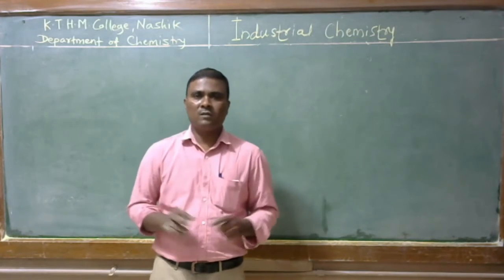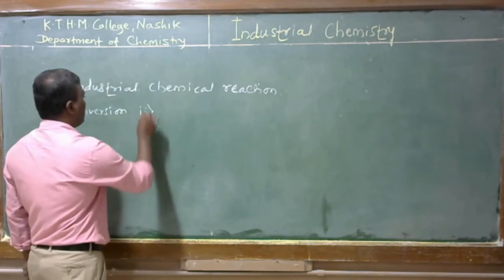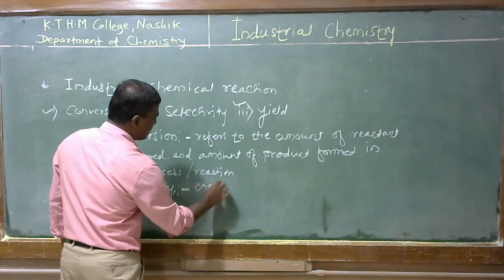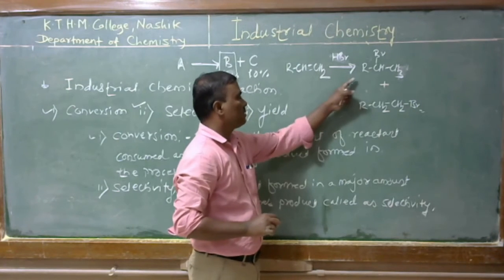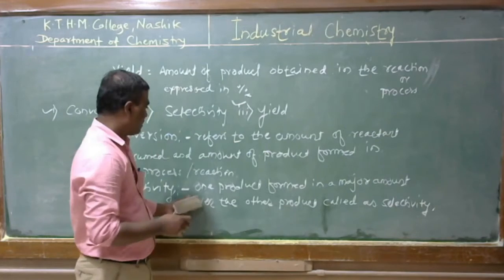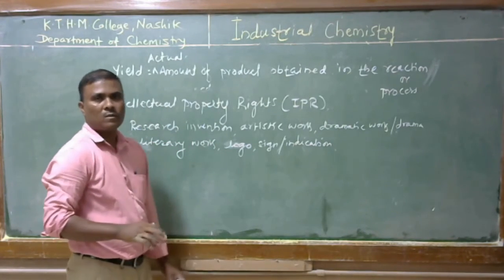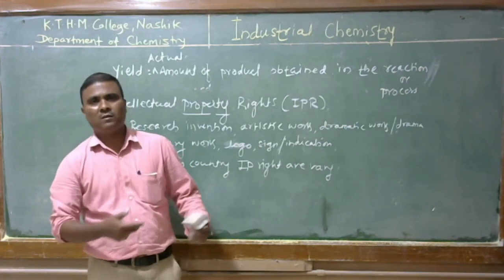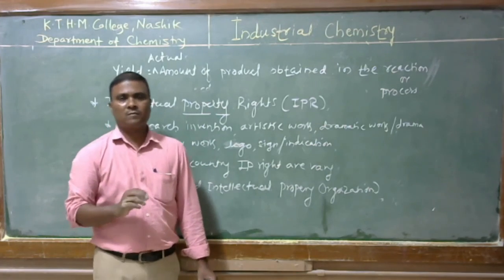T.Y.B.Sc. Chemistry I Sem III I CH-335: Industrial Chemistry : Dr R. R Kale I Lecture 7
Lecture : 7
Chapter : Modern Approach to Chemical Industry

Topic: Chemical reaction, conversion, selectivity and yield